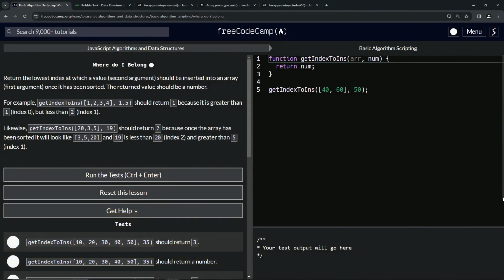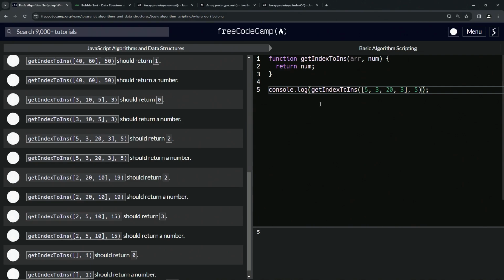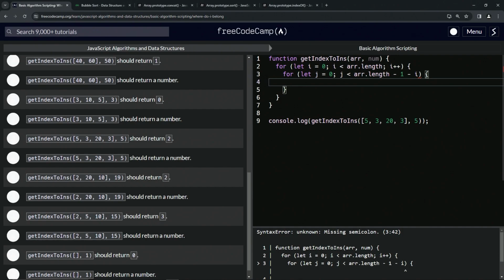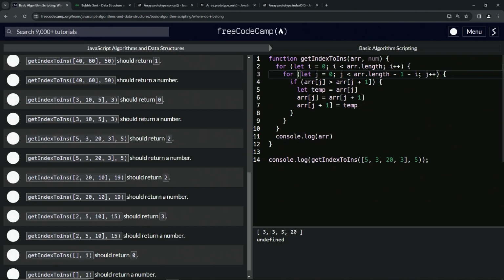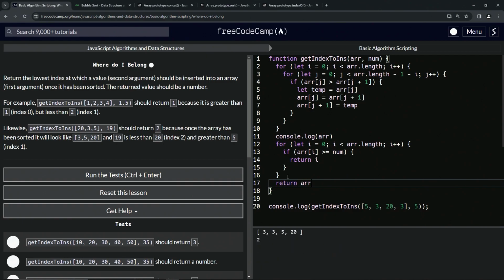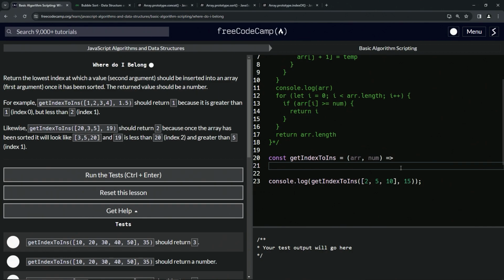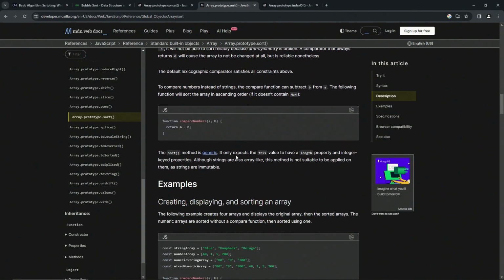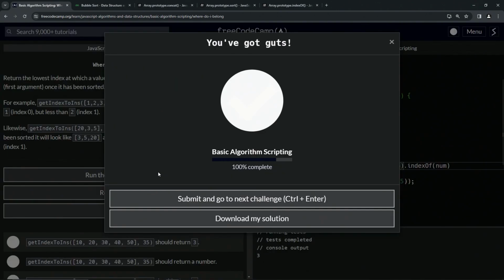JavaScript Basic Algorithm Scripting: Where Do I Belong | FreeCodeCamp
✨ **"Finding Home: The Sacred Space of 'Where Do I Belong'"** ✨

Embark on a contemplative journey into the realms of arrays and numbers with our guide, "Where Do I Belong". In the vast landscape of JavaScript, where every value seeks its rightful place, discover the serenity in finding one's true home.

🌙 **A Tale of Place & Purpose**:

1. **The Landscape of Numbers**: Envision an array, a spectrum of values each holding its unique essence, waiting to be arranged in a dance of harmony.
2. **The Seeker's Quest**: Introduced to this dance is a value, wandering through the array, yearning for its destined place.
3. **The Dance of Order**: As the array elements waltz into their sorted positions, the seeker, too, finds its rhythm.
4. **The Sacred Revelation**: Witness the power when the seeker finds its home - not by replacing, but by understanding its relation to others. For instance, when the value 1.5 dances with the array [1,2,3,4], it knows its home is between 1 and 2, at position 1.

🍃 **Reflecting on Belonging**:

"Where Do I Belong" is more than a coding challenge. It's a mirror to our own quest for belonging. In life, as in arrays, we often wonder where we fit in. This algorithm reminds us that in the grand dance of existence, there's a perfect spot for each of us, a place where our essence truly resonates.

Join us in this poetic exploration as we delve into arrays, numbers, and the profound quest of finding where one truly belongs. 🌙🍃